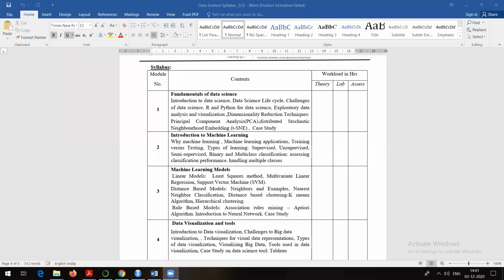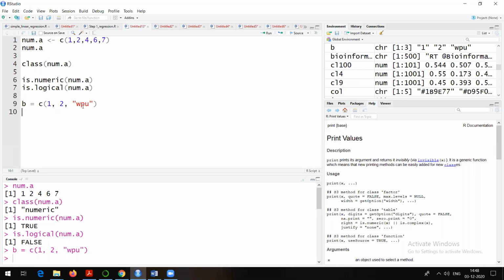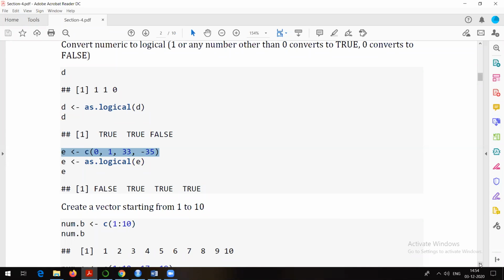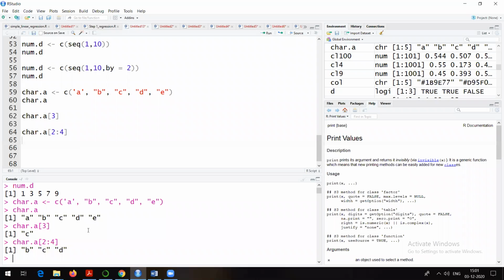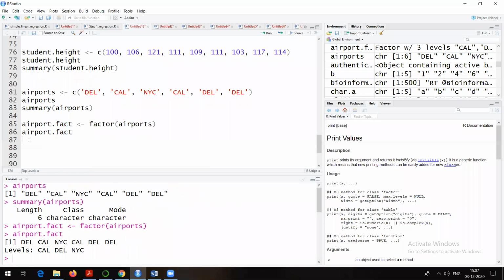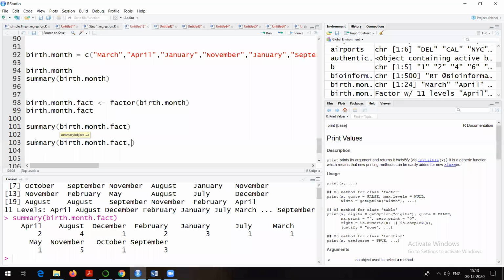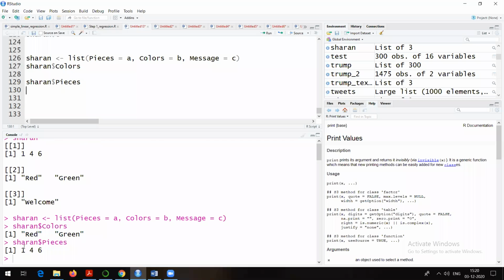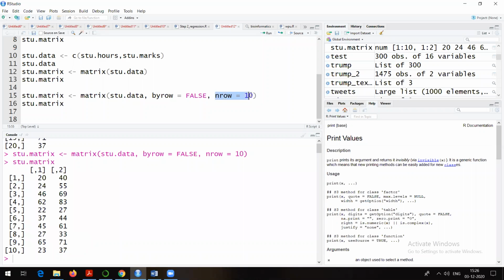Data Science Session10 at MIT World Peace University (Python and R)